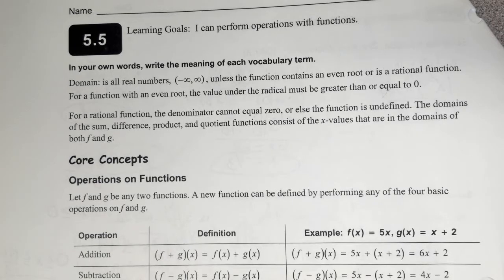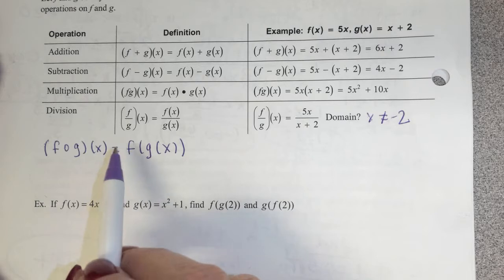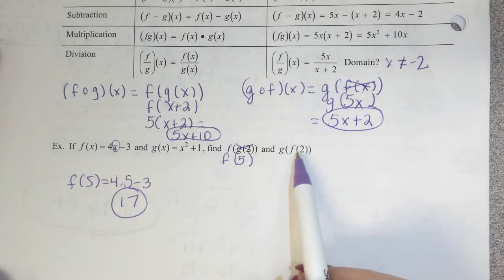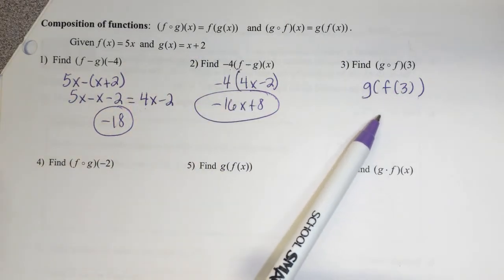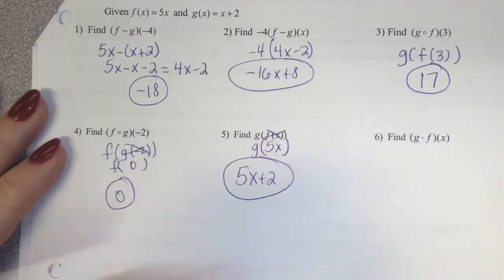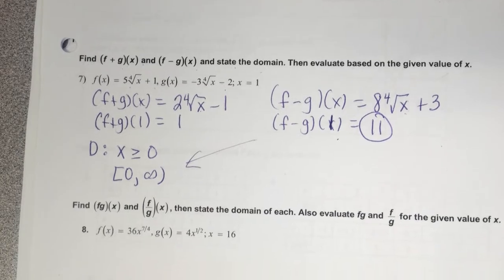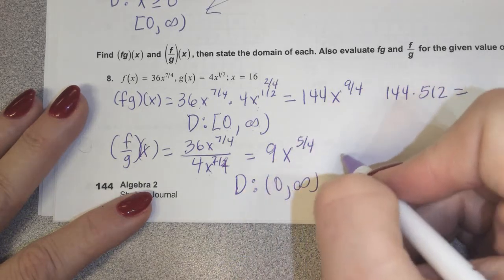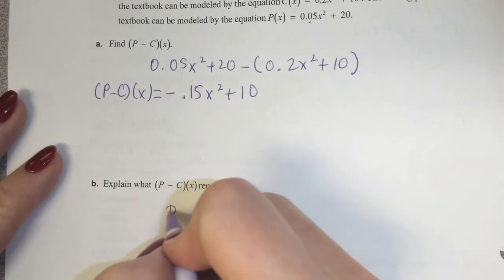Video Notes 5.5